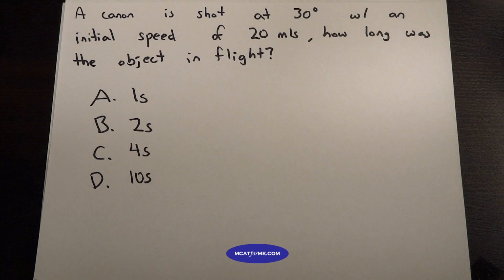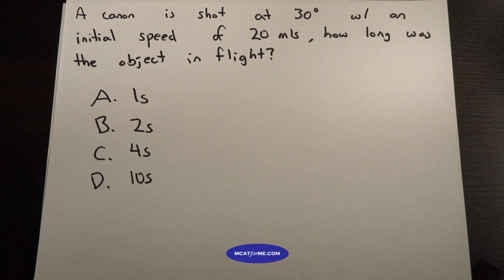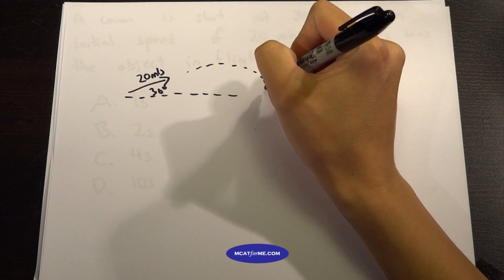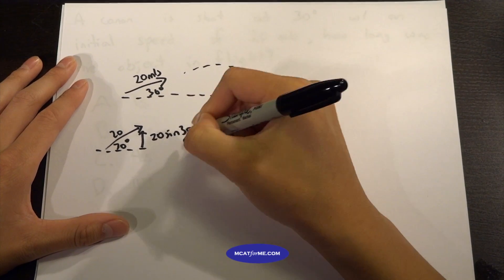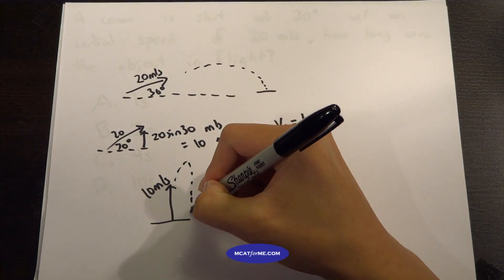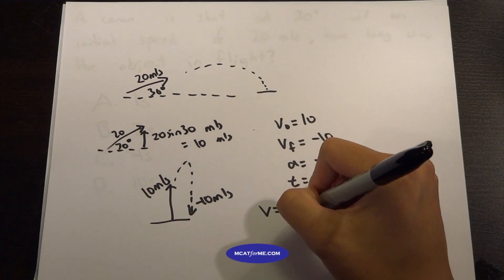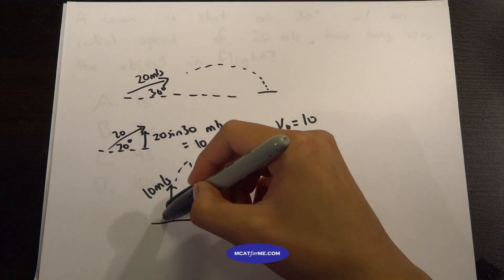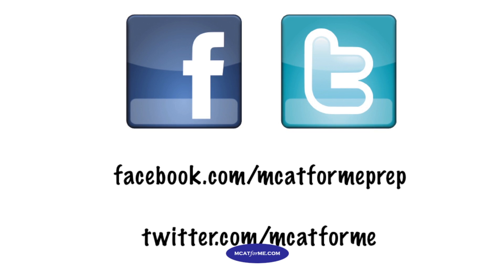MCAT Question of the Day 13 Physics Projectile Motion